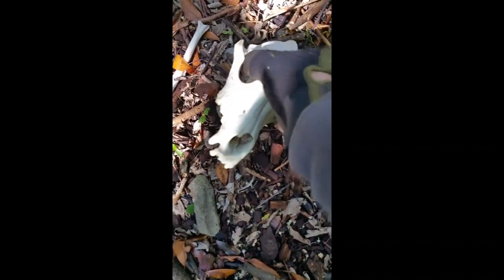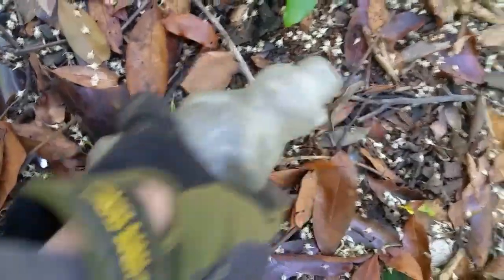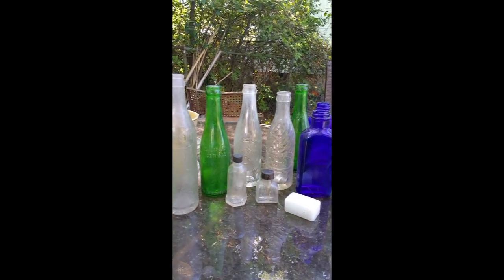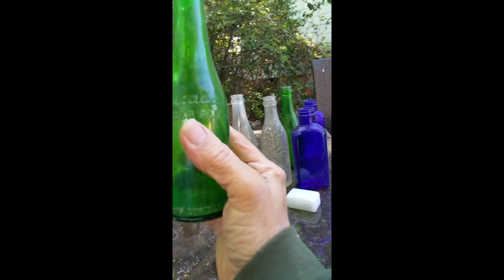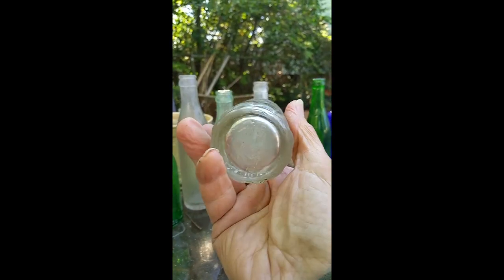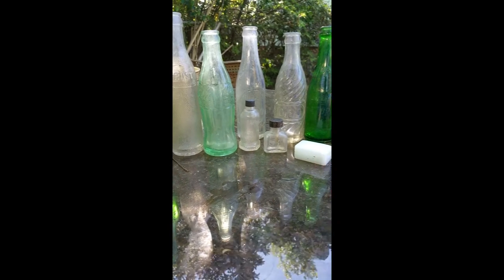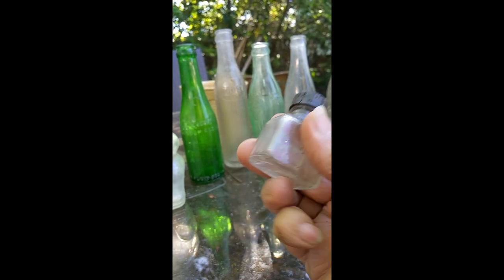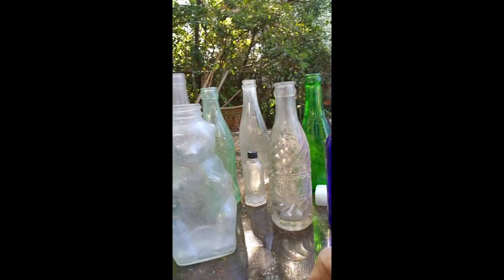digging old bottles